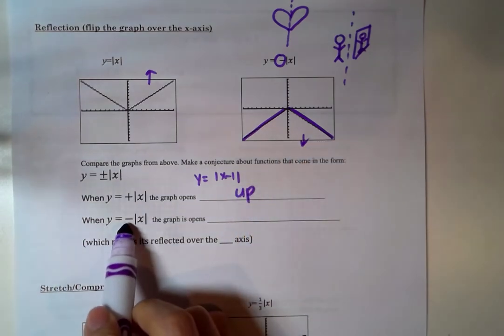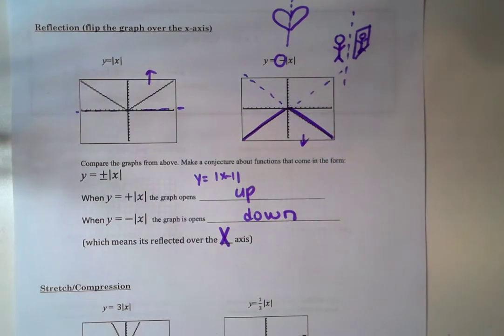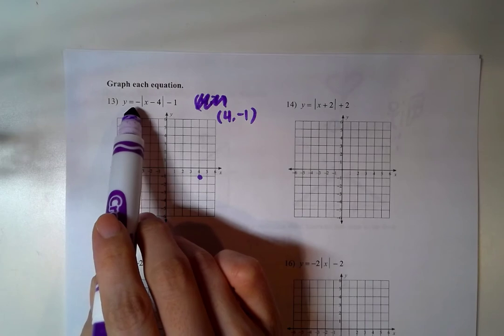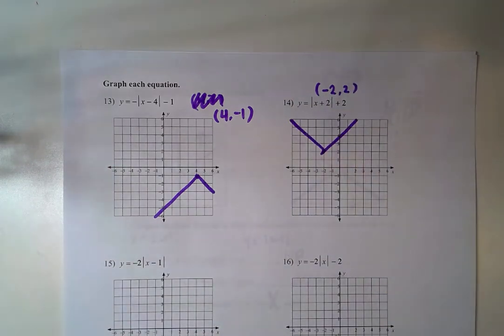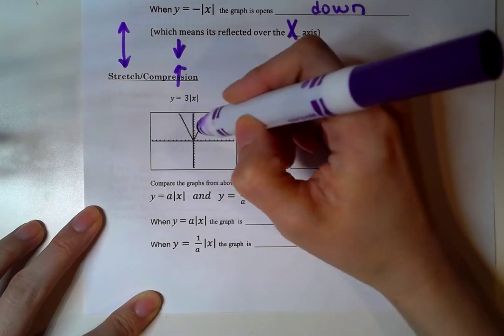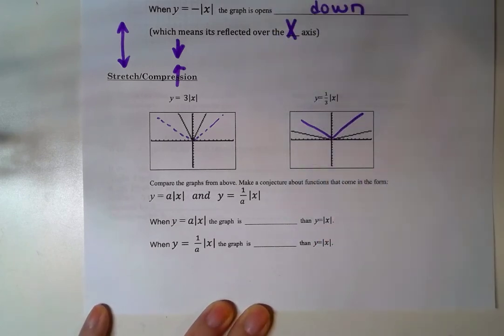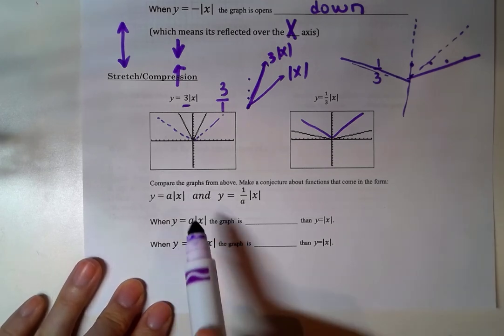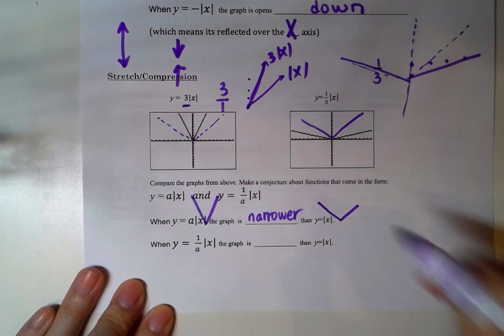3-19 advanced algebra part1